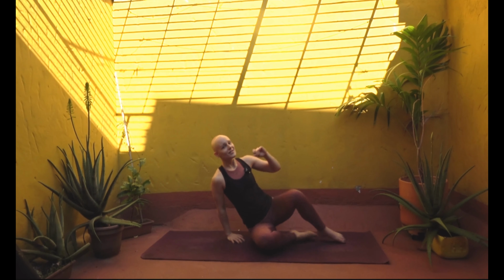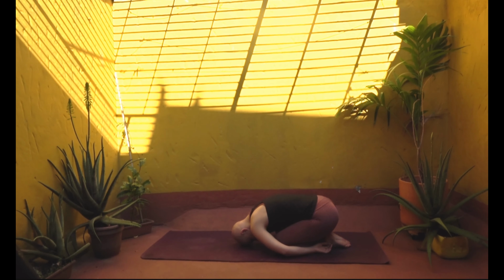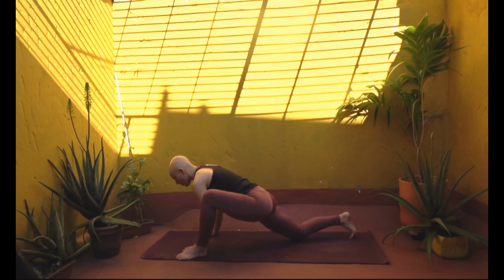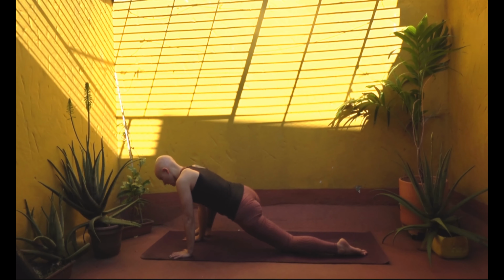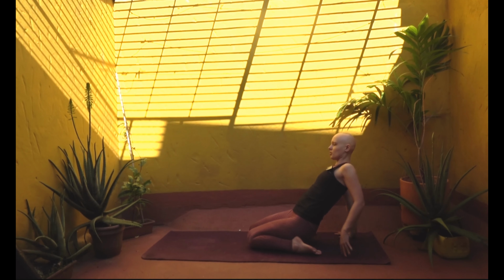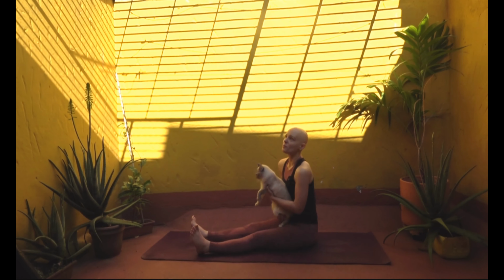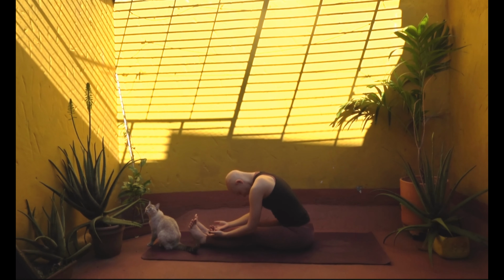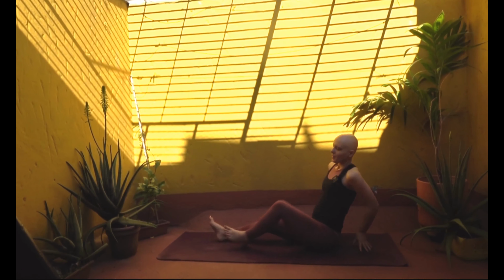Evening Yoga to Feel Grounded 10 min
Had a long day and need to wind down? This simple, full-body evening flow will quieten your mind, help you feel proud, rested, and relaxed.
🌻 Looking for more breathing exercises to calm your mind? Try Calm the Chaos: 5 days of yoga

🧘 Want to find more ease and feel more relaxed?  Download the 5 tools to calm your nervous system in 5 minutes PDF!
☀️ Set Goals, Release Fears and Take Action with Yoga for Goal Setting